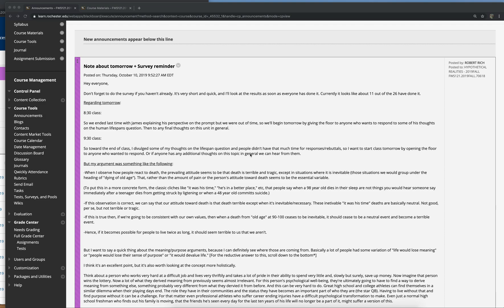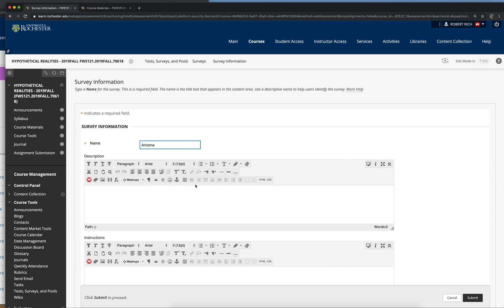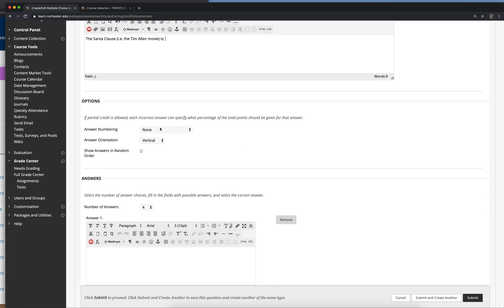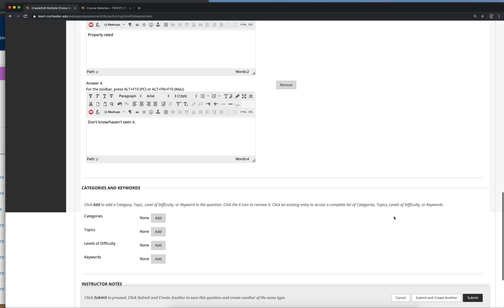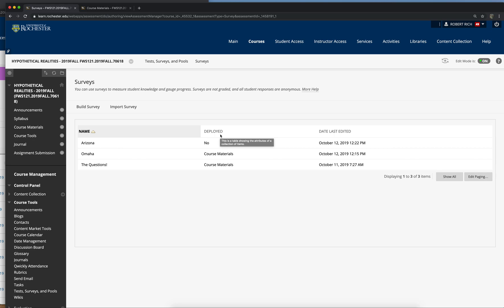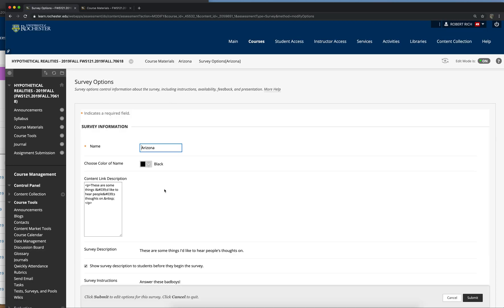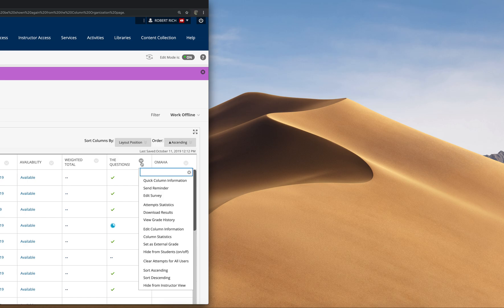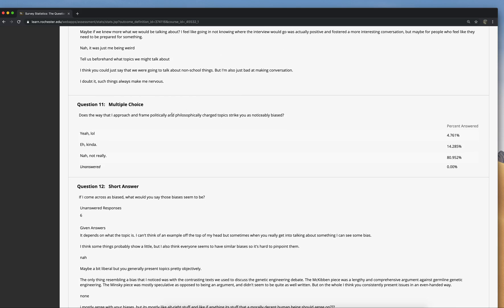How to Create and Assign an Anonymous Survey on Blackboard (Tutorial)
Hope people find this helpful.